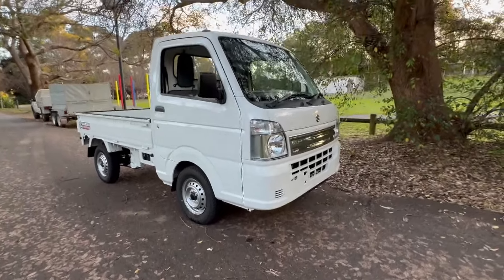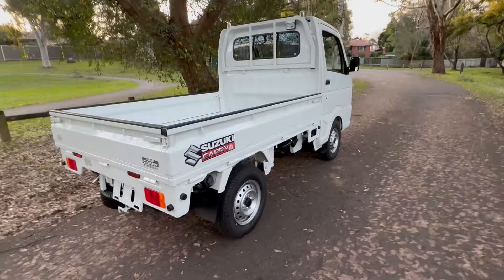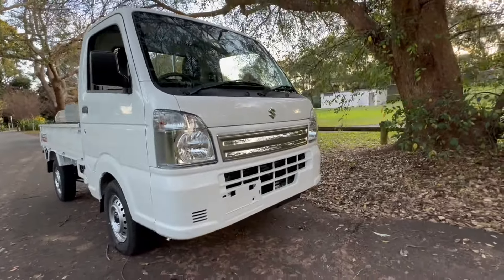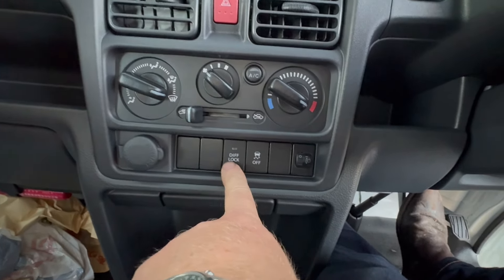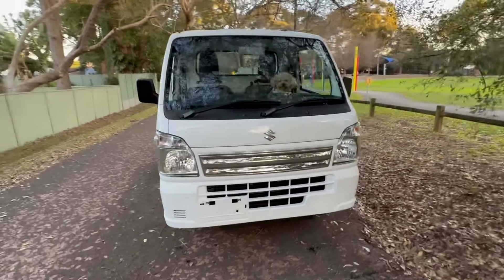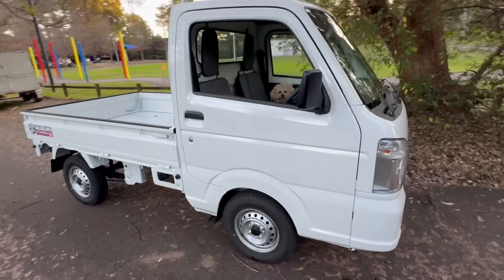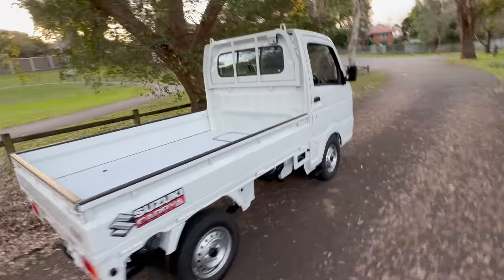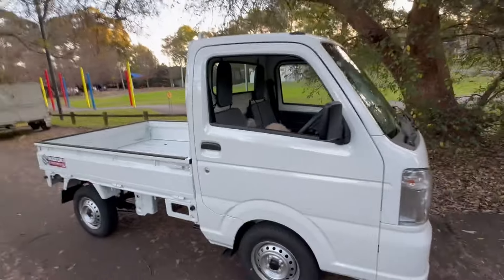Brand New 2023 Suzuki Carry Kei Truck Dual Range 4WD @